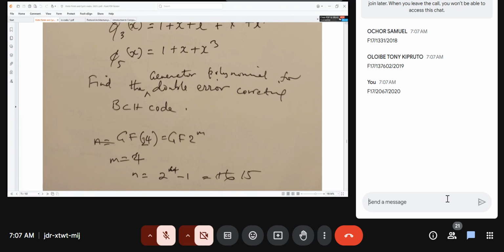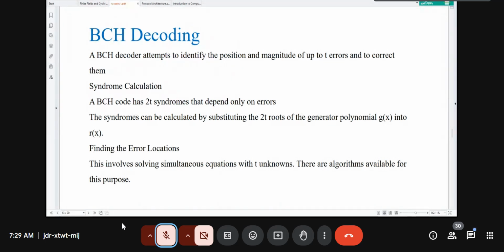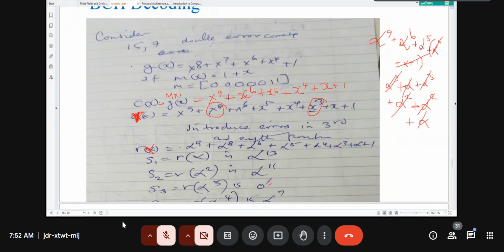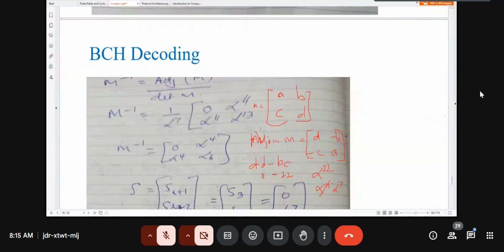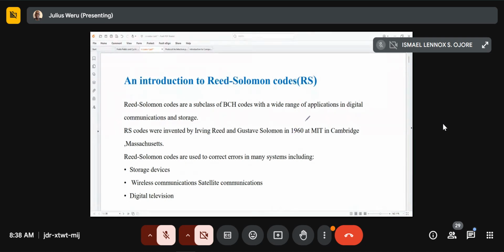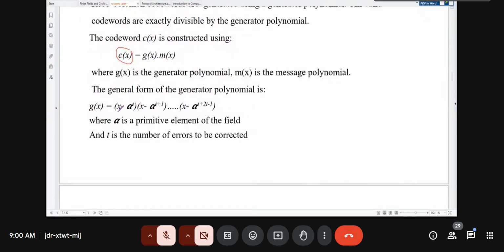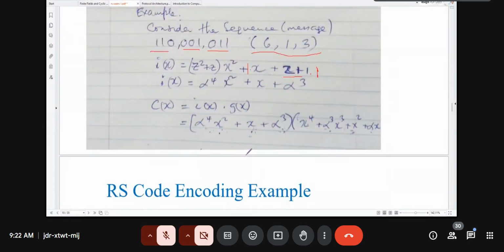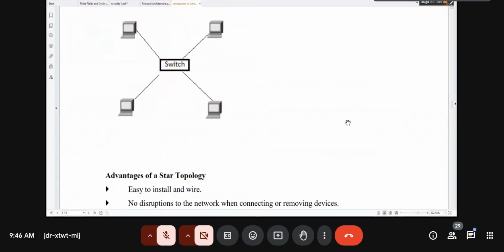FEE522: Lesson 13 (10/04/2025)